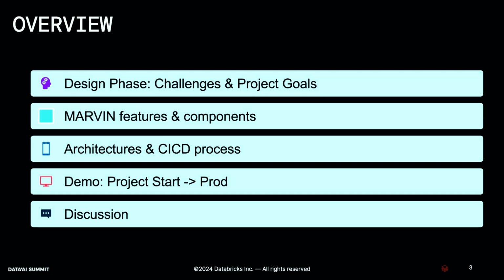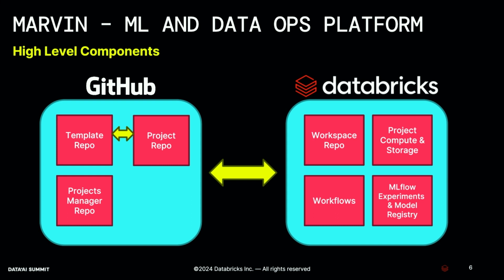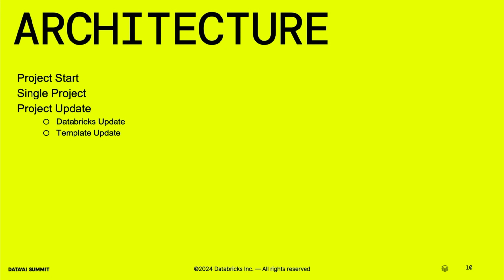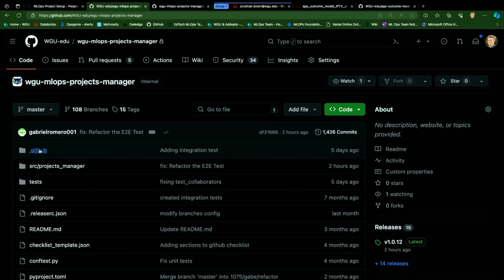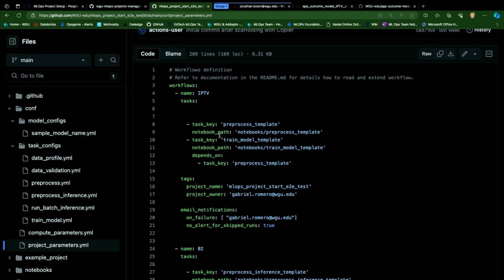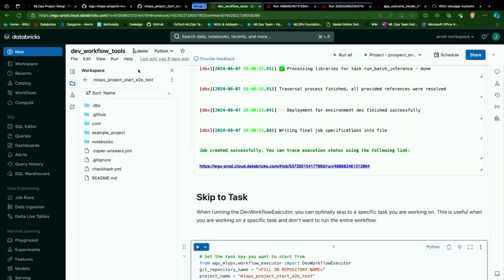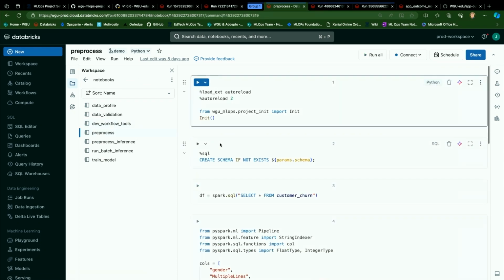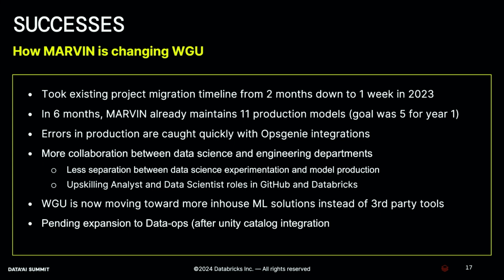The MLOps Platform at WGU: Solutions to Production ML with Databricks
WGU's MLOps platform, MARVIN, tackles challenges in deploying ML models with Databricks at scale to products that serve a student population of almost 170,000. Despite ML benefits, issues like source control, monitoring, and standardized procedures hindered progress. MARVIN, comprising a Python package, a project template repo, and Databricks integration, addresses these challenges. The python package streamlines data scientists' experience which includes wrappers for MLflow and monitoring tools. The project template ensures consistency by generating new project repositories with base code, CICD configurations, and permissions management. This presentation provides insights into MARVIN's development, emphasizing its transformative role and offering strategies for data science workflows. Valuable for professionals in data science, engineering, and machine learning.

Talk By: Jonathan Bown, Staff MLOps Engineer, Western Governors University  ; Zach Clement, Principal MLops engineer, Western Governors University